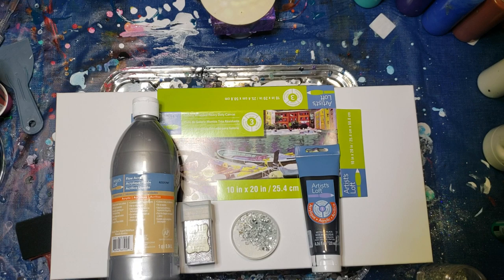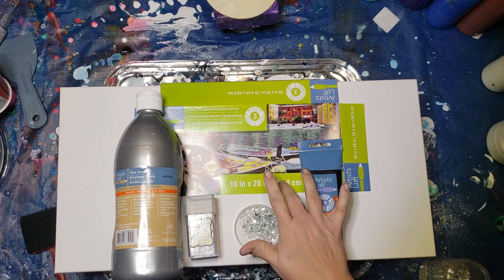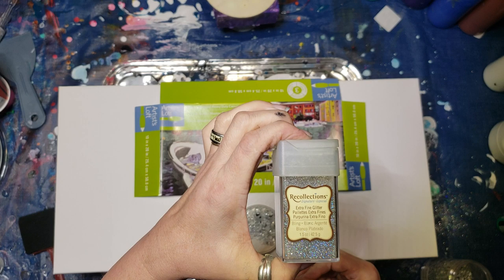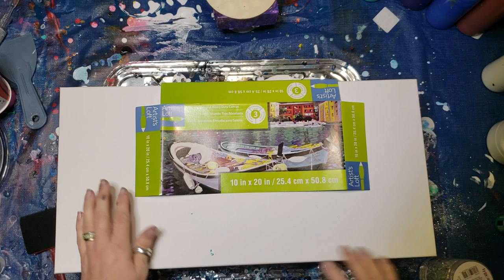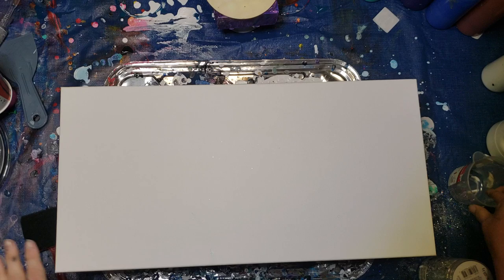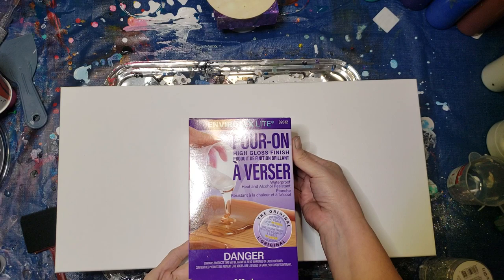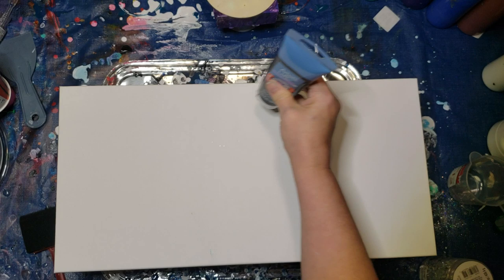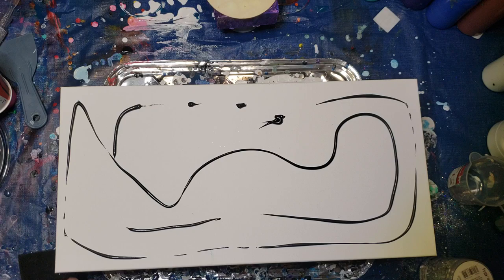Black, Grey And Broken Glass Take 2 Video #7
The paints I used in this project are
Artist Loft Flow Acrylic Metalic Silver
Artist Loft Metallic Black
I did not mix anything Into the paint.
Envirotex Lite Resin
Ashland Decorative Filler (broken glass)
Recollections  Extra Fine Glitter Bling
10 x 20 Gallery Wrapped Canvas
Gesos to prime the canvas.